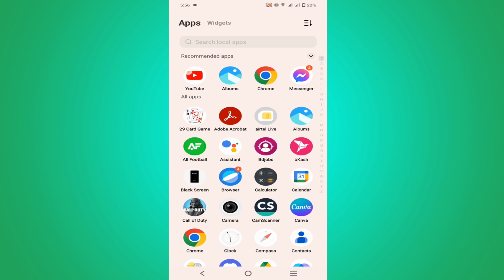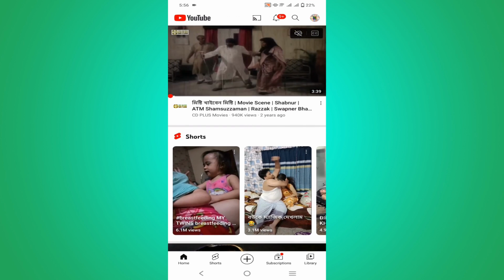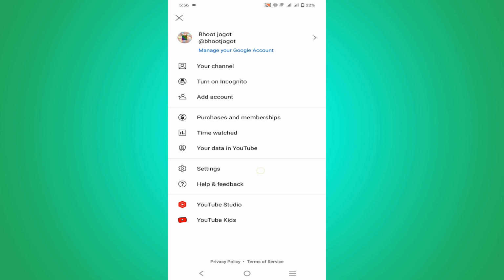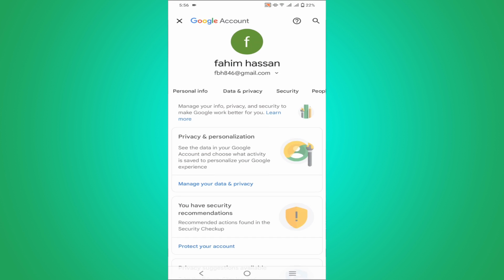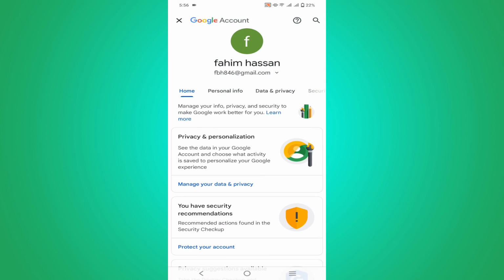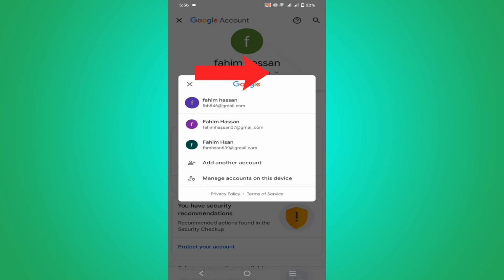How to Logout of YouTube Account on Mobile 2023 | Sign Out of YouTube Account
How to Logout of YouTube Account on Mobile (2023 Update) | Sign Out of YouTube Account
Learn How to Logout from YouTube Account on Mobile on Android and iPhone. In this video you will see tutorial of signing out of youtube on your phone devices. Simply logout youtube account in a minute.